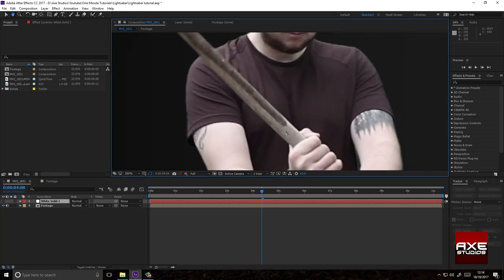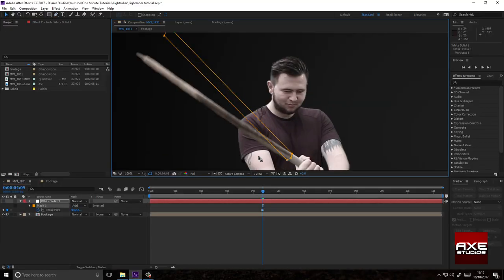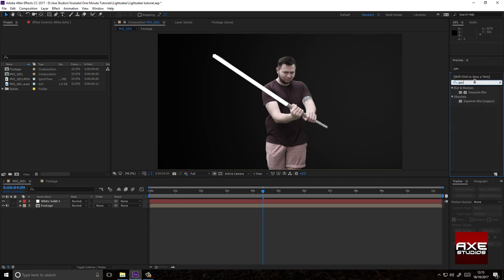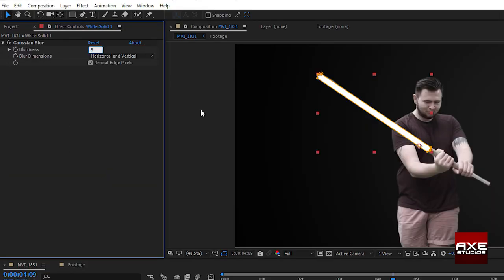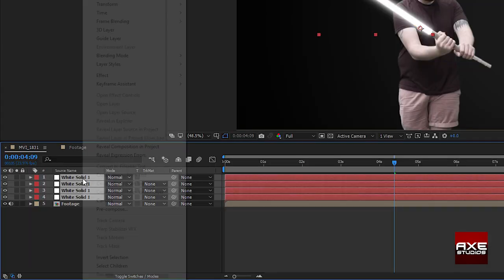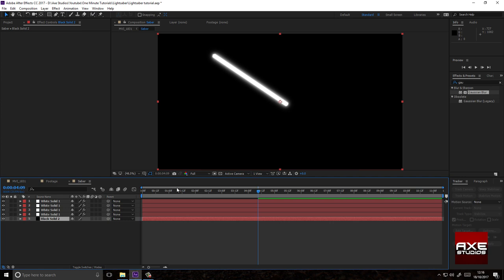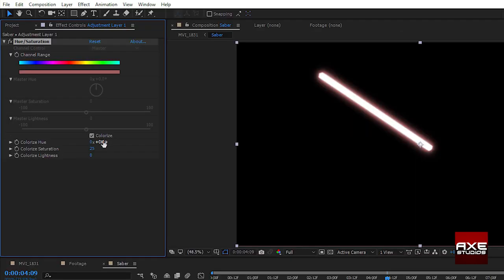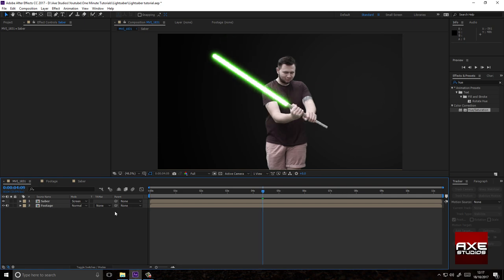Lightsaber in One Minute - Adobe After Effects Tutorial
In this one minute tutorial I show you how to do the Lightsaber effect using Adobe After Effects.